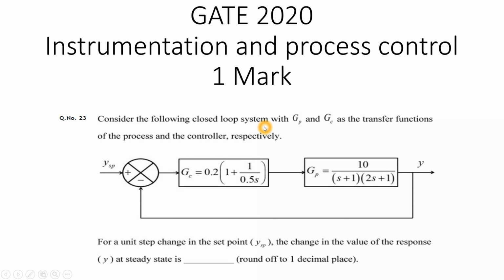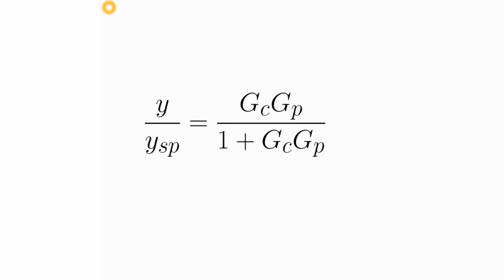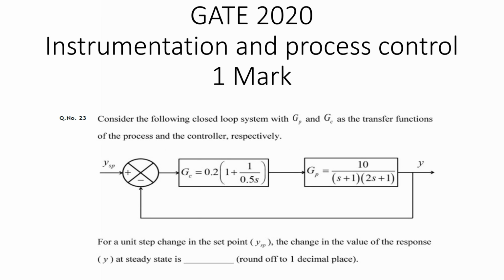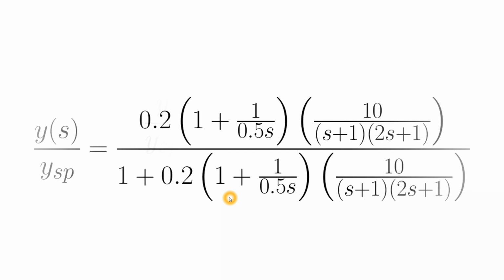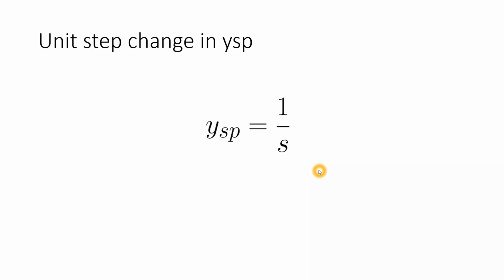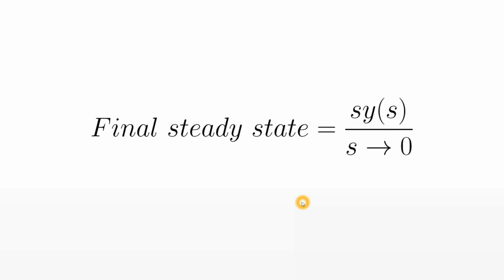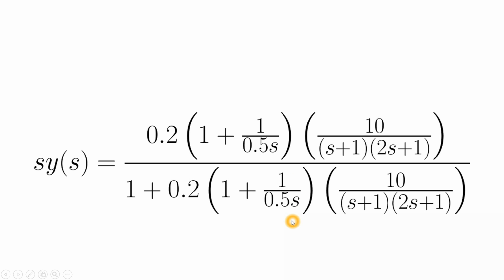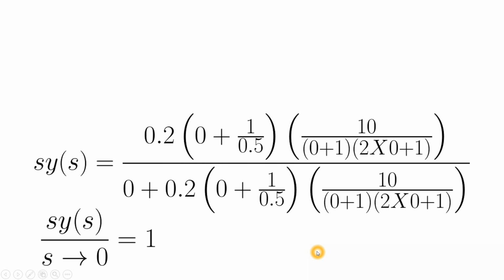GATE 2020 Instrumentation and process control |Chemical engineering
Classmate notebooks